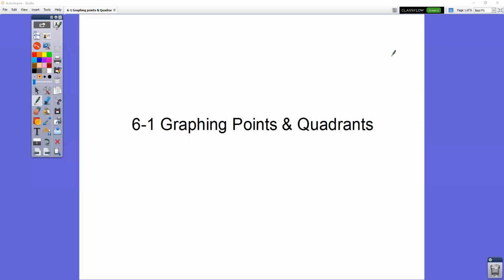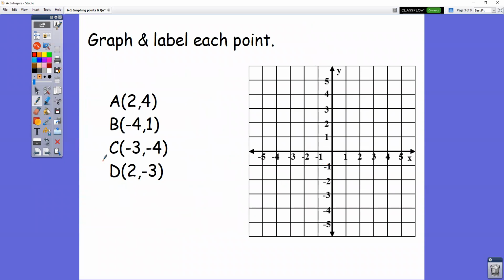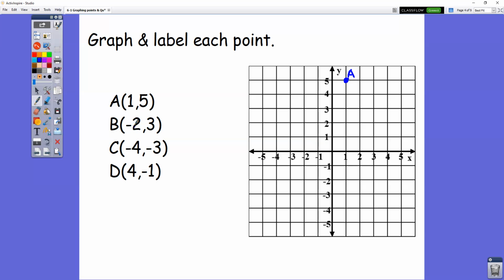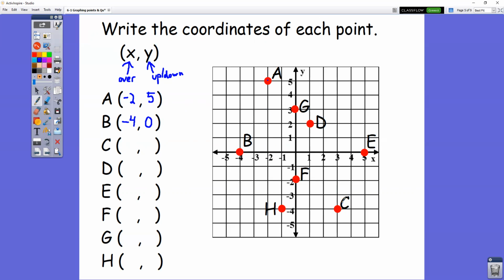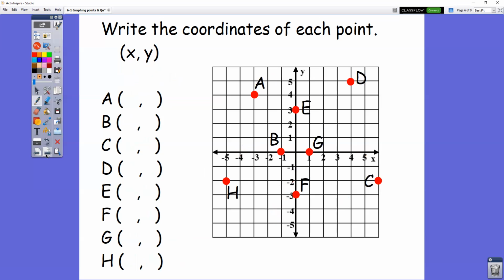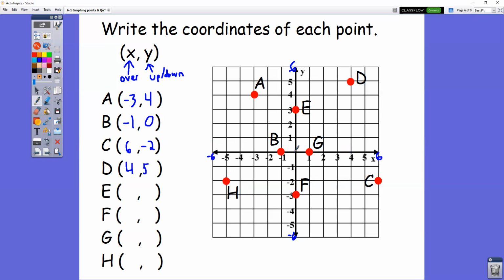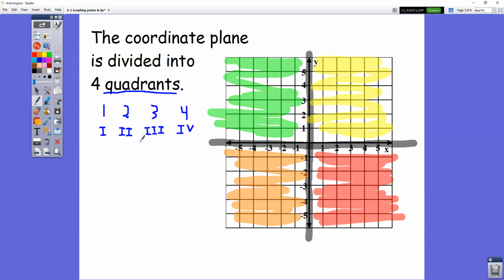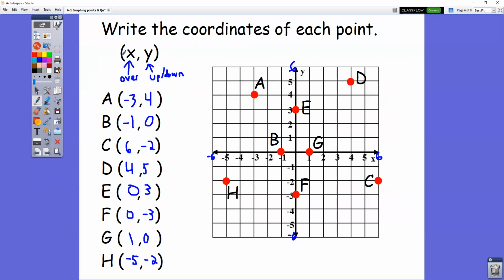Math 8 6-1 Graphing Points & Quadrants